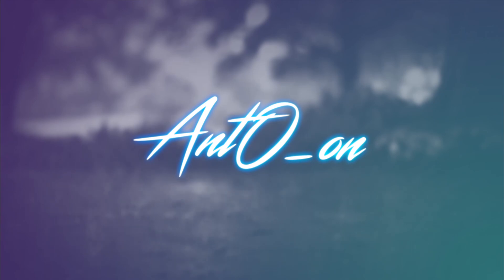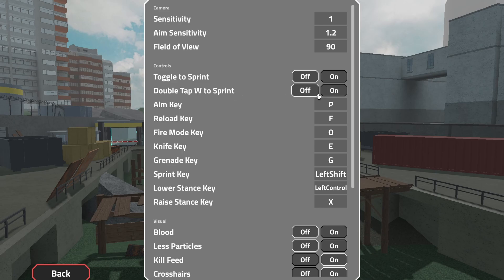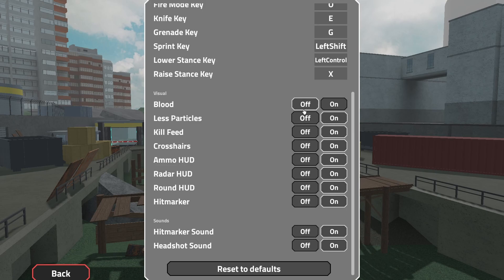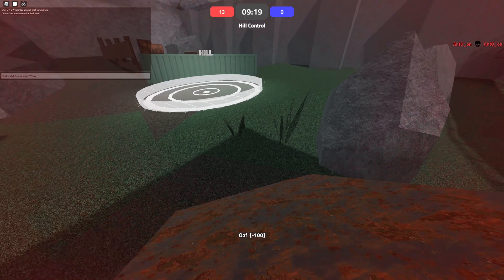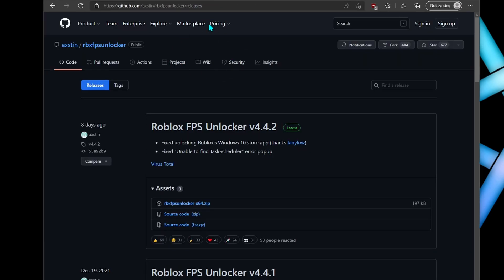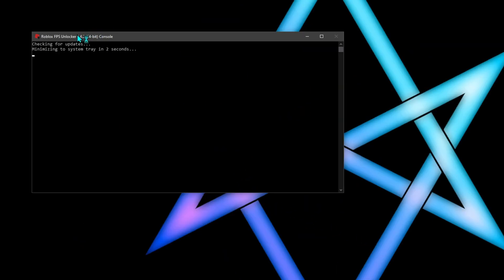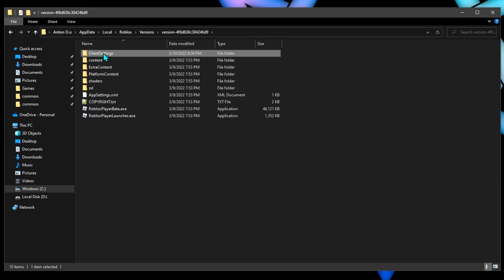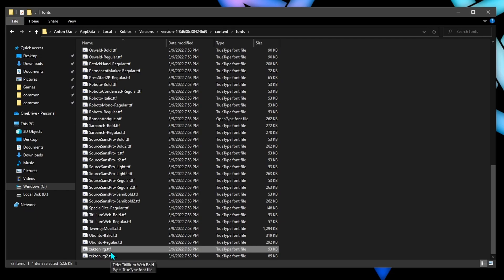MY SETTINGS FOR ENERGY ASSAULT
Hopefully this answered some of your questions and helps you improve your Energy Assault experience.

❗ One thing I forgot to mention is that you need to apply the fullscreen fix and the fonts every Wednesday when Roblox updates.

The font I use is called 'TitilliumWeb-Bold'

These are the fonts I've changed:
The main font in Energy Assault is 'zekton_rg'
Chat and ammo counter is 'SourceSansPro'
Objective text is 'Roboto'

🔲 FULLSCREEN FIX:
Use alt+enter to enter real fullscreen mode instead of fullscreen windowed.
{"FFlagHandleAltEnterFullscreenManually":"False"}
You can also get the file directly from my discord server.

🔓 FPS UNLOCKER:
Unlocks your fps when you have it open in the background

⚙️ MY SPECS ARE:
CPU: Intel i7 7700k @ 4.2GHz
GPU: GeForce GTX 1080Ti ROG Strix 11gb
RAM: 12GB DDR4
MONITOR: Acer Predator X34 Ultra Wide
KEYBOARD: Custom DROP Alt Keyboard
MOUSE: Xtrfy MZ1
MOUSEPAD: QCK PRISM XL
SENSITIVITY: 0.319 w/ 800 DPI and 1 in game.
FOV: 103

Chapters:
0:00 Intro
0:25 My Settings
1:39 In-game View
2:04 Dowloading both links
2:50 Running the fps unlocker
3:06 Setting up the fullscreen fix
3:45 Getting to fonts folder
4:08 Thanks for watching